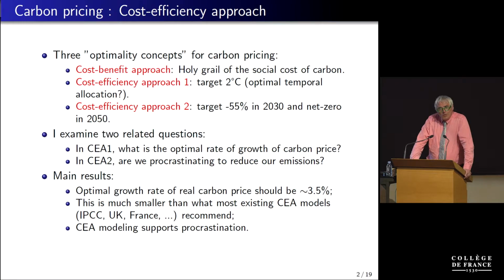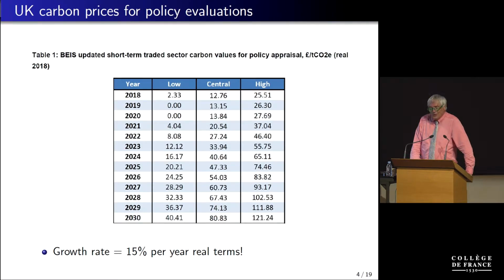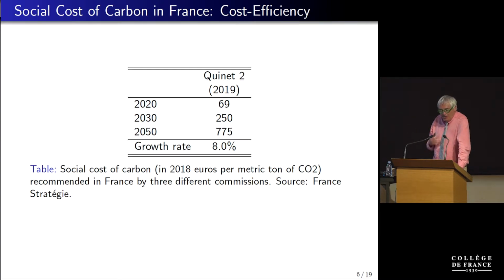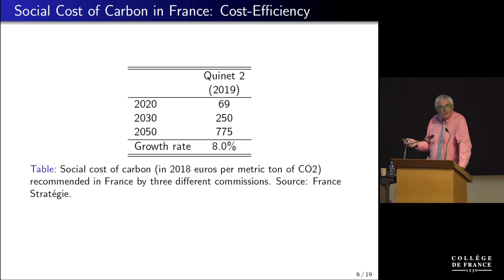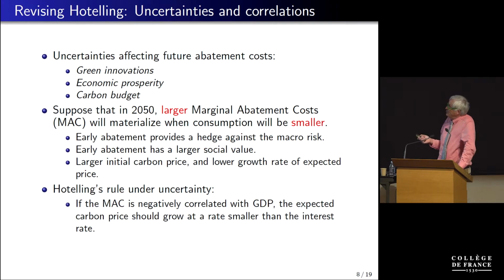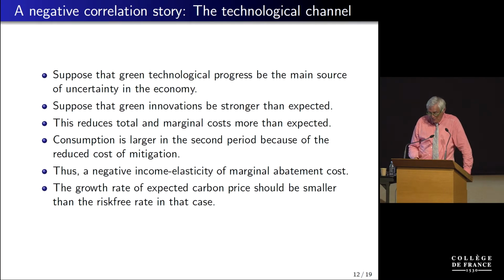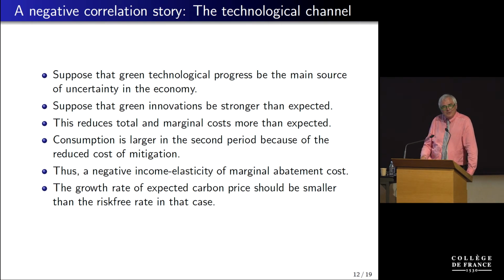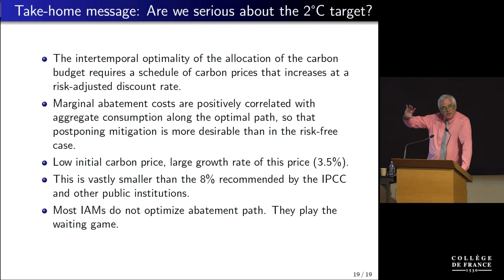Efficient Climate Policies in an Uncertain World (6) - C. Gollier (2021-2022)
Enseignement 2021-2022 : Efficient Climate Policies in an Uncertain World
Colloque du 8 juin 2022 : The Cost-Efficient Carbon Pricing Puzzle

Intervenant : Christian Gollier, Collège de France

Il existe un fort consensus scientifique parmi les économistes pour recommander d’appliquer le principe pollueur-payeur sur les émissions de CO2, sans exemption. Par contre, il n’existe pas de consensus sur le niveau du prix du carbone à imposer pour aligner les intérêts des pollueurs avec l’intérêt général. Dans ce colloque, différents experts mondialement reconnus sur ce sujet exprimeront leur analyse. La plupart de ces travaux suggèrent un prix du carbone bien plus élevé que les estimations issues des modèles intégrés climat/économie des vingt dernières années.

Colloque organisé par Christian Gollier, professeur invité sur la chaire annuelle Avenir Commun Durable (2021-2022).